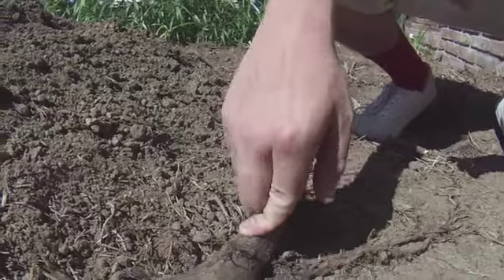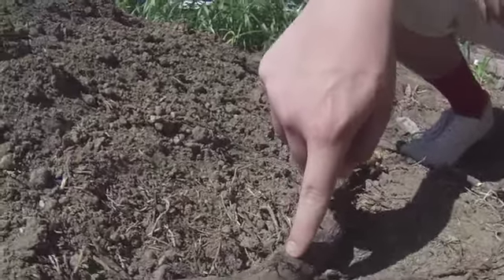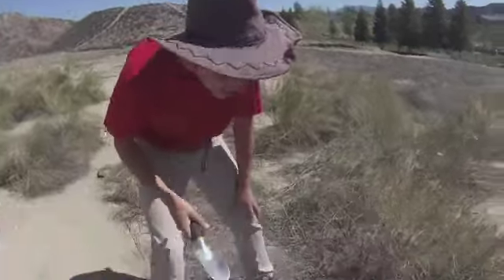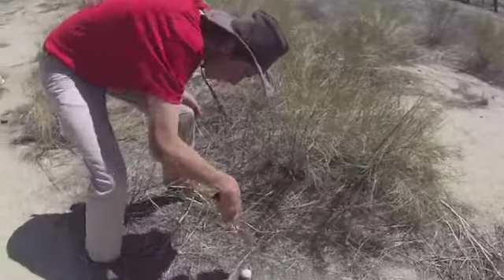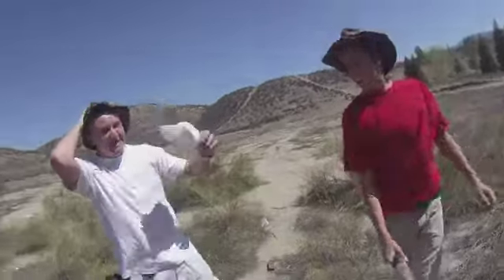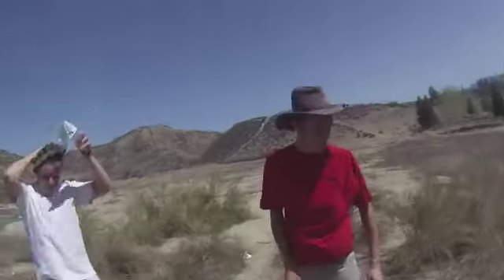Tropical savanna biome project